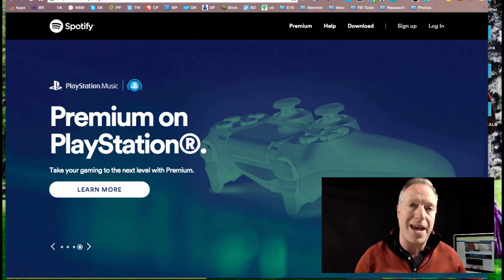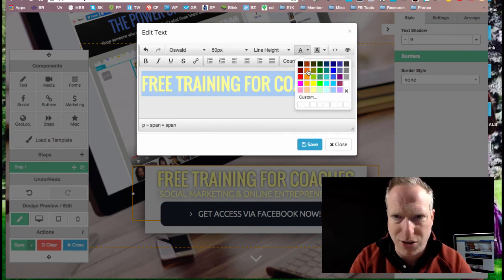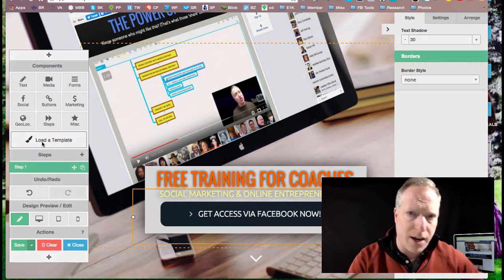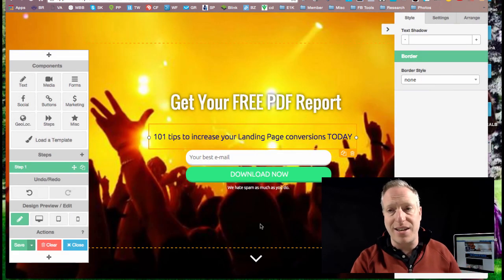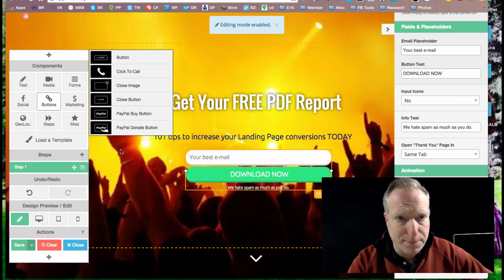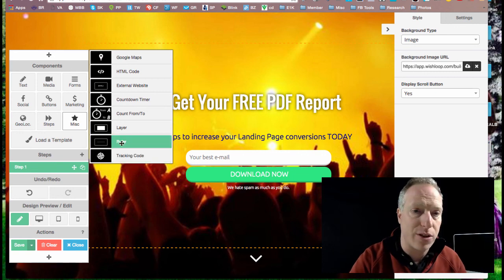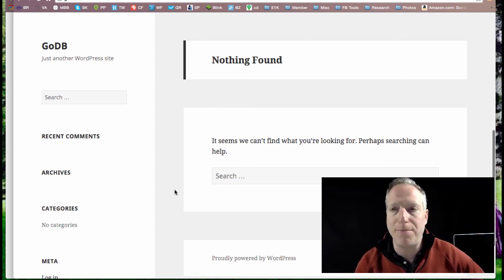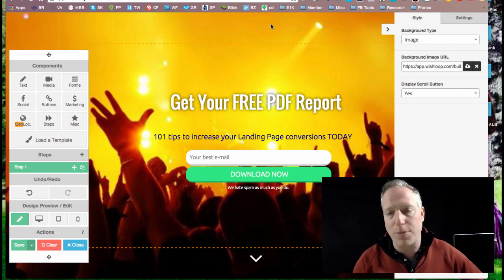Alternative to Sumome Welcome Mat | Amplifire Demo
Alternative to Sumome Welcome Mat